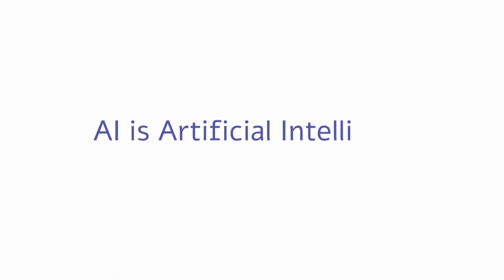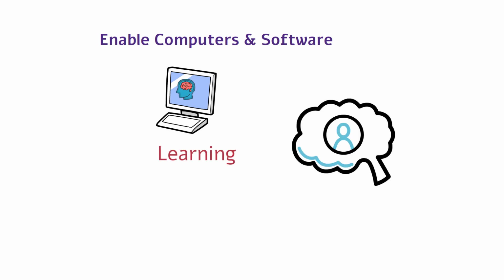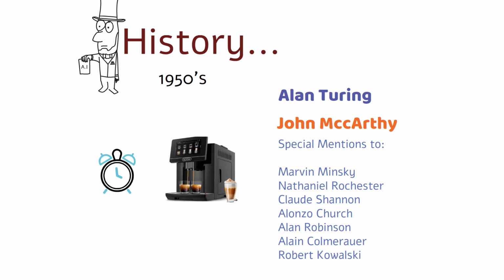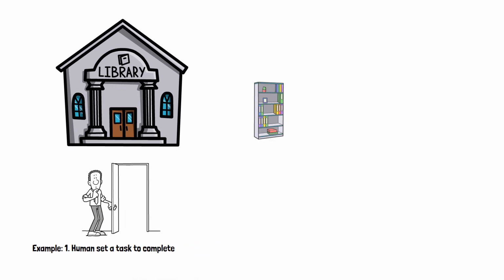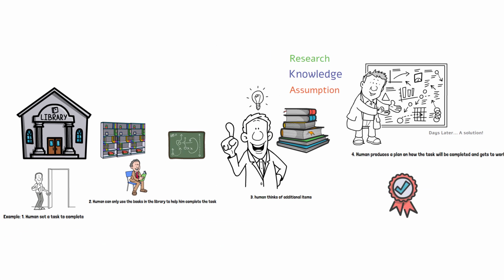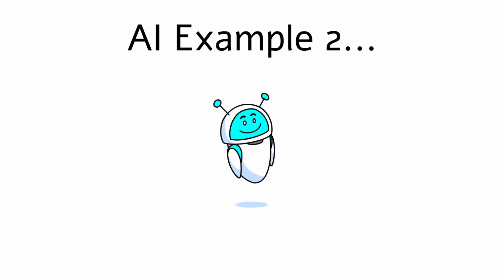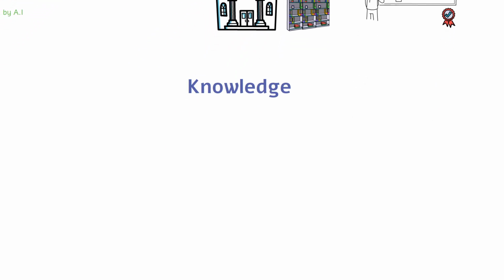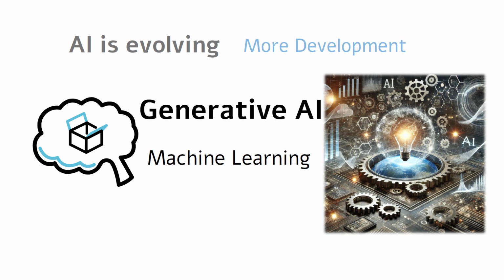What is AI - Artificial Intelligence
What is AI - Artificial Intelligence?  The video covers AI in a simple, easy to understand format for people of all ages who want a basic understanding.

The illustrations allow to show how AI and the concept works and how AI is separate in some disciplines.